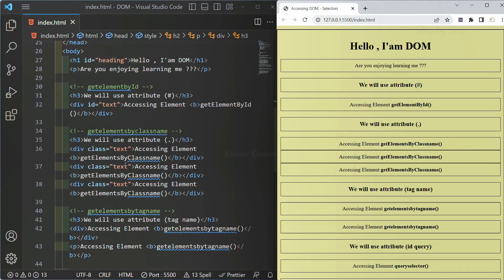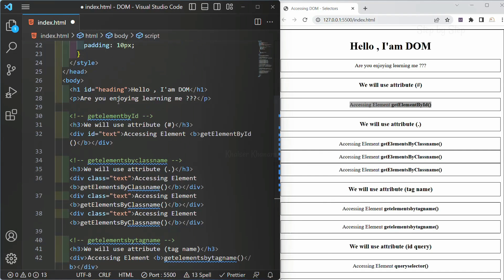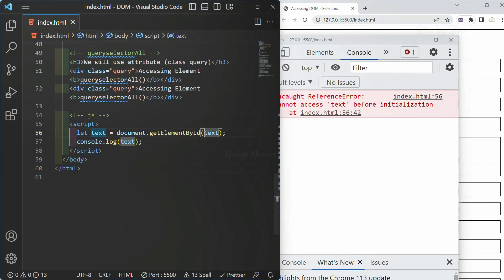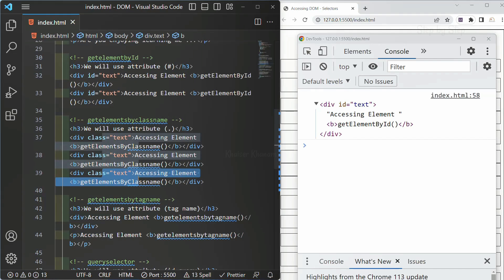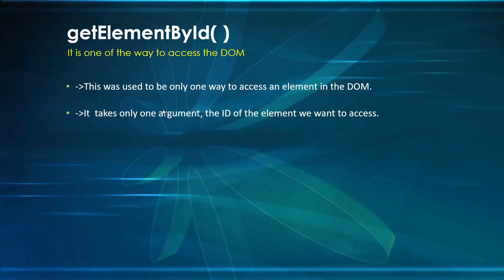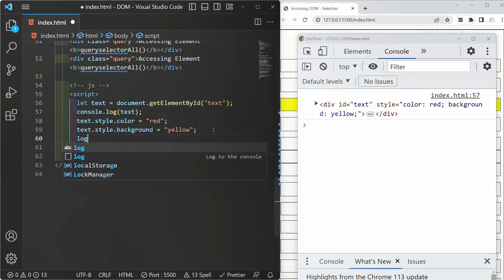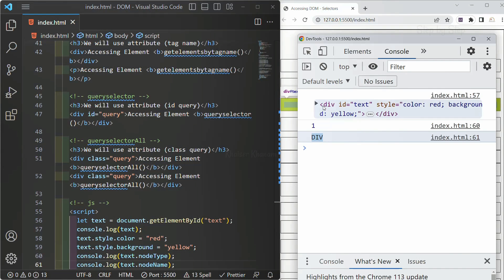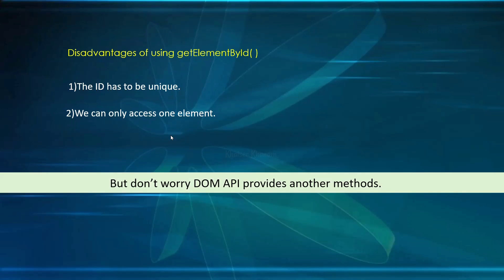getElementById method - 15 || JavaScript Tutorial for Beginners - 85